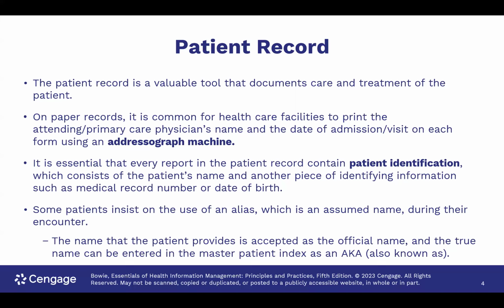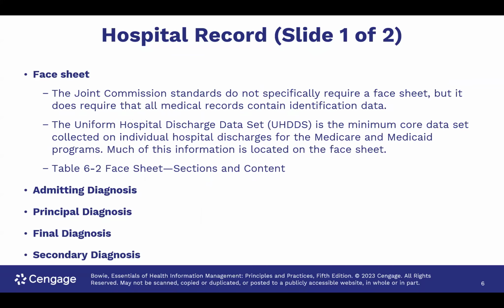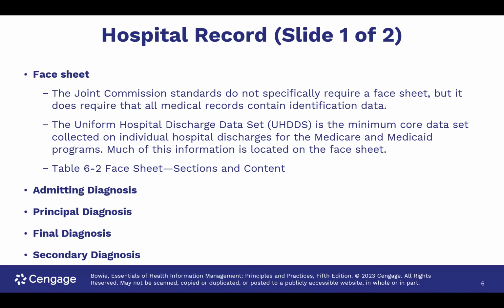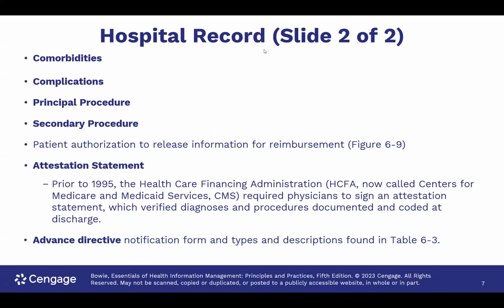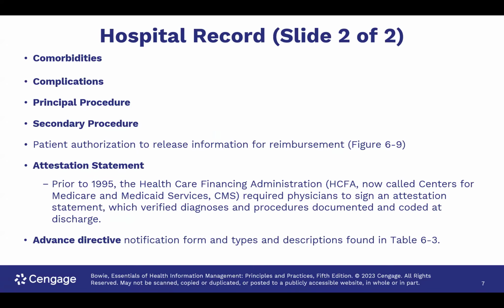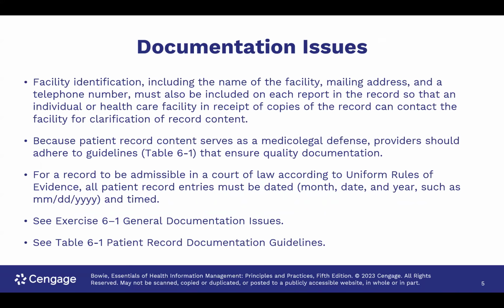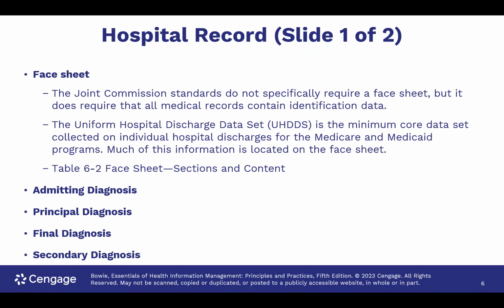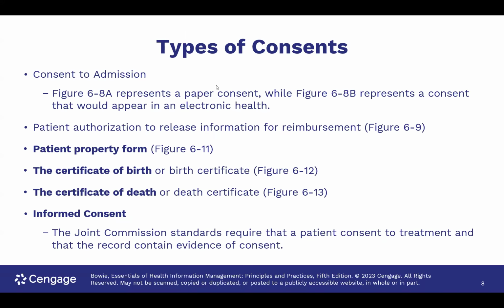HIM 120 CH 6 VL #1